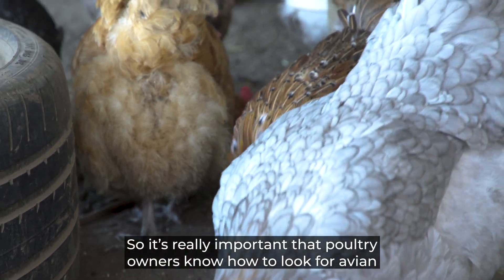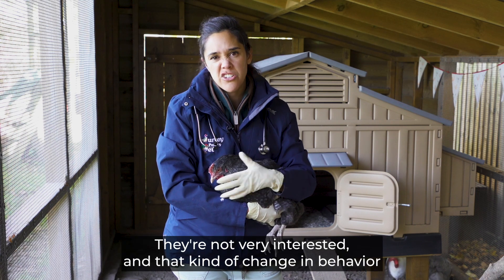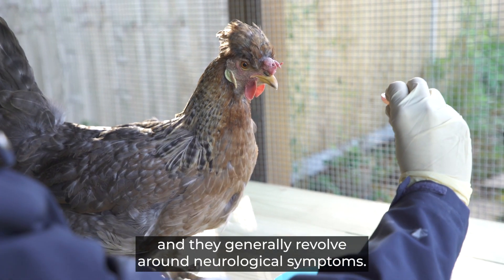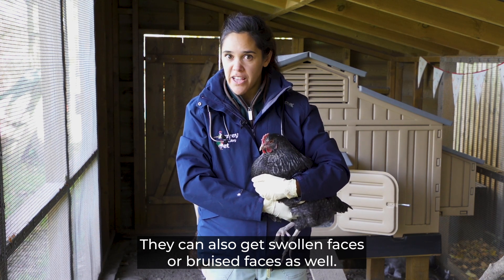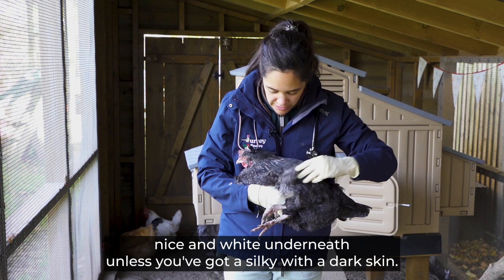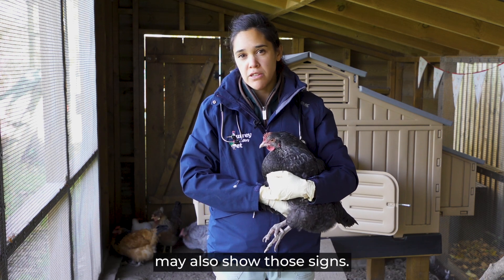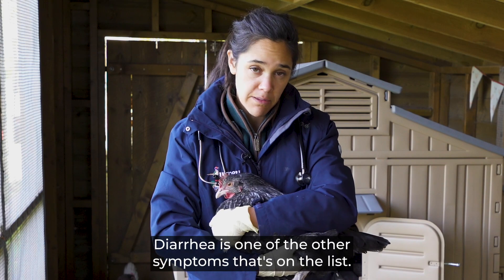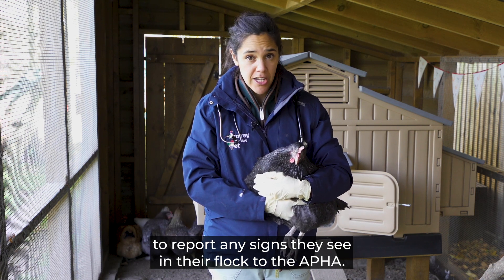The Surrey Poultry Vet - Clinical signs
In this video, the Surrey Poultry Vet explains the different clinical signs of Avian Influenza.